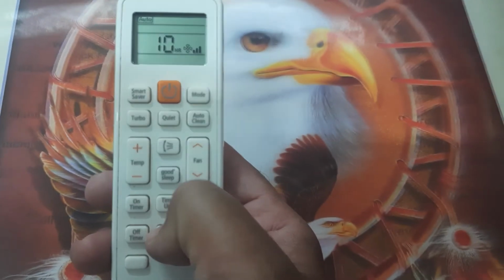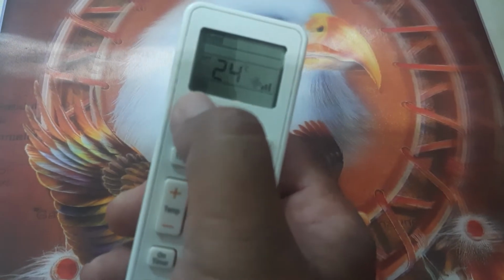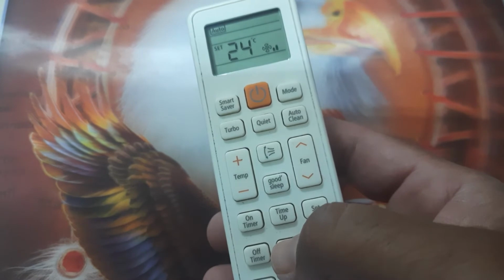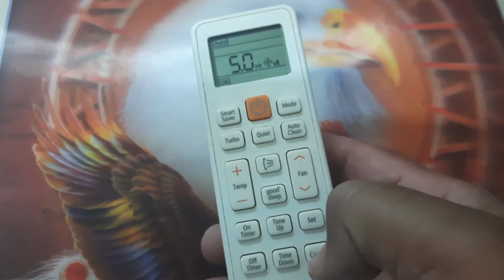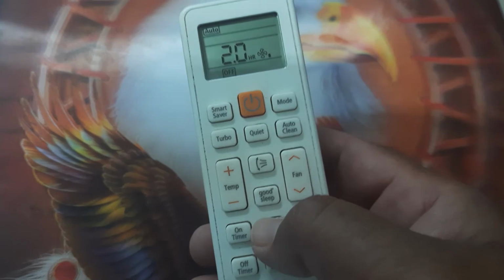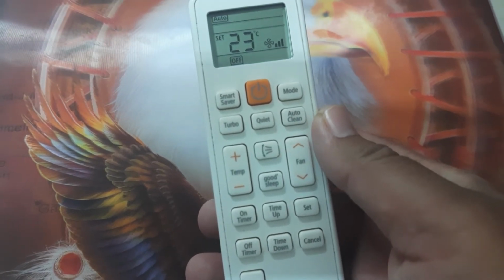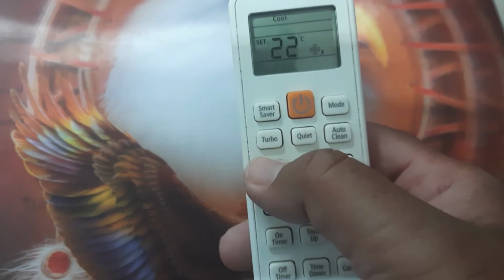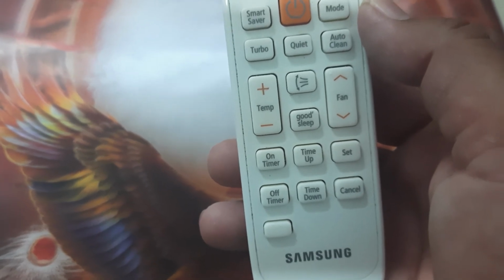How to Set Off and On Timer For Samsung Split and Other Air Conditioners